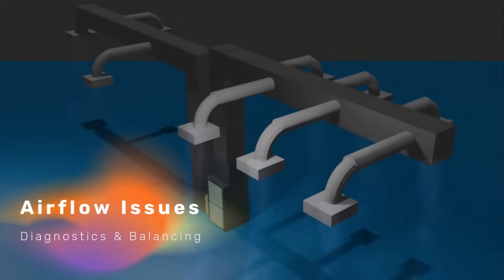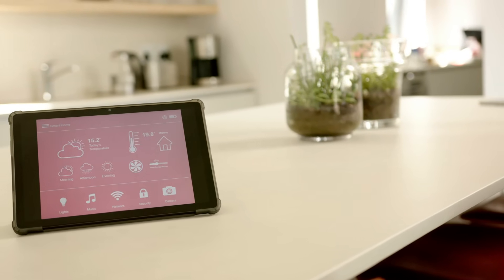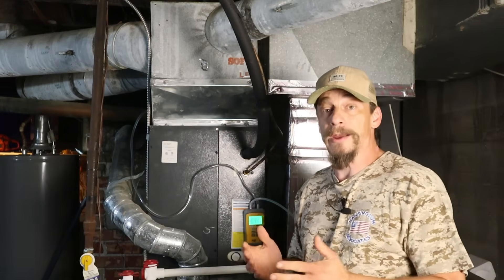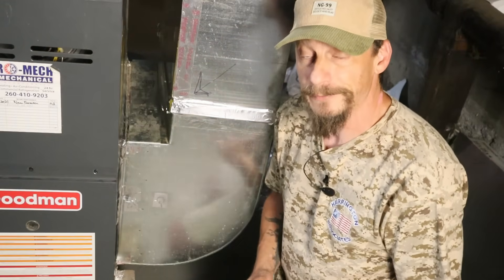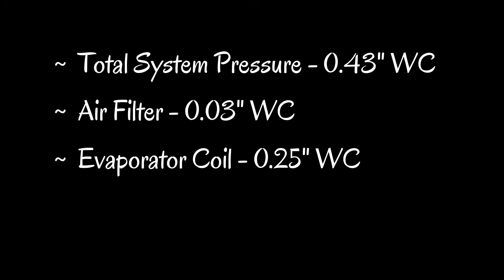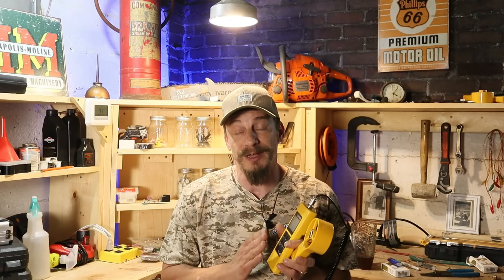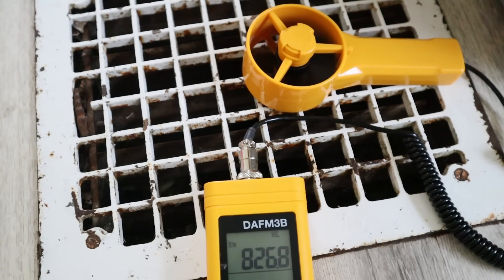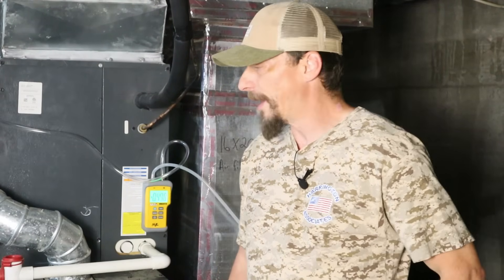How To Make Every Room Comfortable With Better Airflow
Having airflow issues? Don’t just crank up the blower speed — diagnose the real cause first.
🛠 Tools I’m Using in This Video:
– UEI EM201SP Manometer (manometer only)
– Full UEI EM201SPKIT Static Pressure Kit (tubes, fittings, probes, etc.)

In this video, I show you exactly how to measure static pressure, break it down into the filter, coil, and ductwork, and figure out where your airflow problems are actually coming from.

This 100 year old house has an old duct system with long runs and retrofit obstacles — I’ll show you how that impacts pressure and airflow, and why blindly adjusting blower speed could make the problem worse.

✅ Learn how to:
– Measure total static pressure properly
– Separate filter, coil, and duct pressure drops
– Avoid making airflow worse by increasing blower speed
– Understand why long runs struggle and short runs dominate
– Set up your system for real airflow balancing

📐 Whether you're a tech or a homeowner, this is the clearest walkthrough on duct diagnostics and balancing you’ll find.

⏱️ Chapters
00:00 – Intro & Purpose
00:35 – Static Pressure Overview
01:30 – How to Place the Probe Correctly
02:35 – Measuring Supply Side Static Pressure
03:30 – Why You Shouldn’t Bump Blower Speeds Right Away
04:35 – Measuring Filter Pressure Drop
06:10 – Measuring Across the Evaporator Coil
07:35 – Static Pressure Recap & Duct Loss Calculation
08:40 – Long Runs vs Short Runs Explained
09:35 – The Risk of Increasing Blower Speed Prematurely
10:00 – Using an Anemometer to Check Air Velocity
11:10 – Initial Airflow Readings (Room-by-Room)
12:15 – Closing Dampers on Strong Rooms
13:00 – Checking Results After Damper Adjustments
14:30 – Final Airflow Recap (Upstairs)
15:40 – Final Static Pressure Check & Wrap-Up